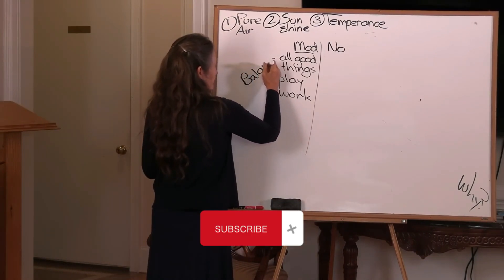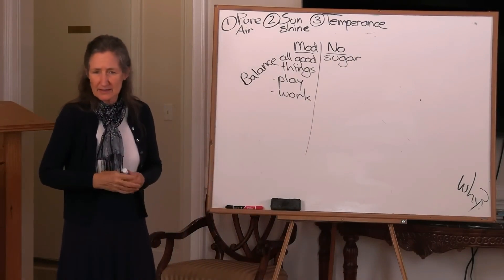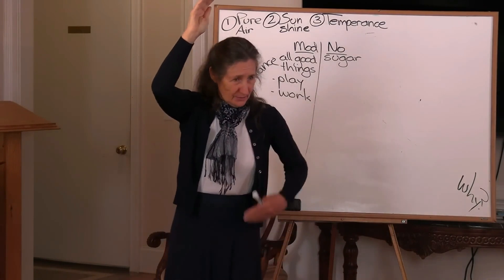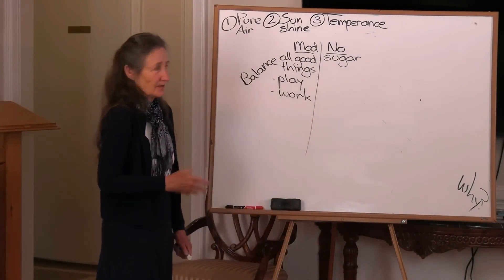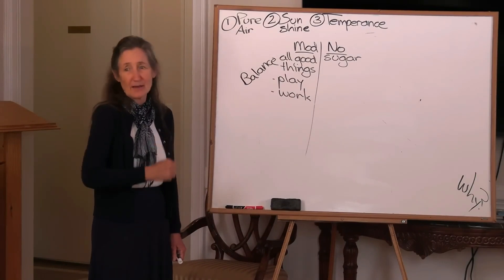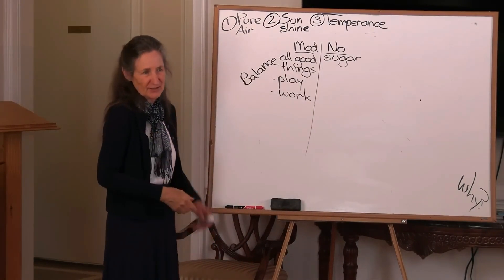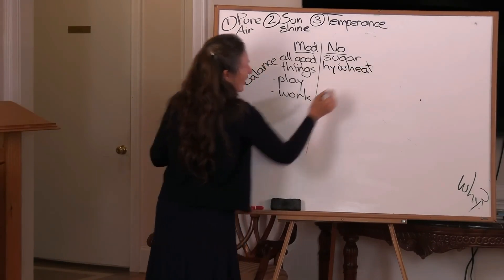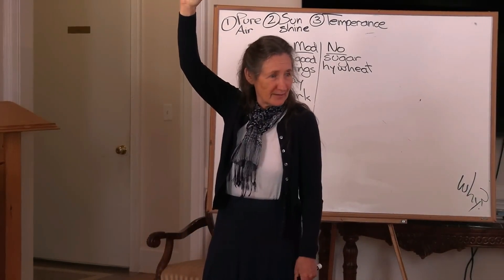Exposing Sugar and Wheat Dangers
Join health expert Barbara O'Neill as she exposes the dangers of sugar and wheat. Learn the truth behind these common ingredients and how they can impact your health.
From Likes to Health Transformed: Nurturing Body, Mind, and Spirit